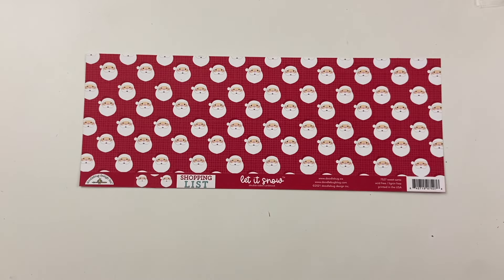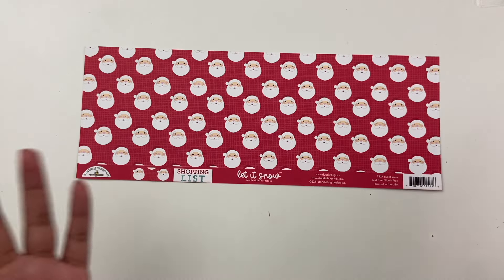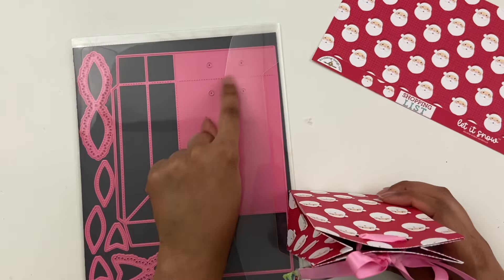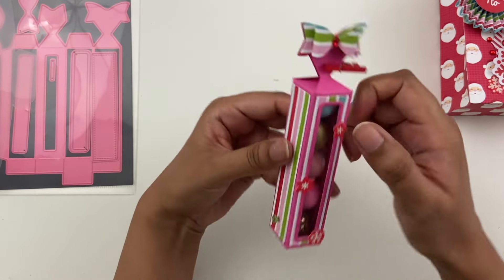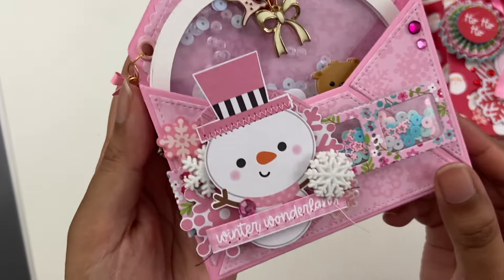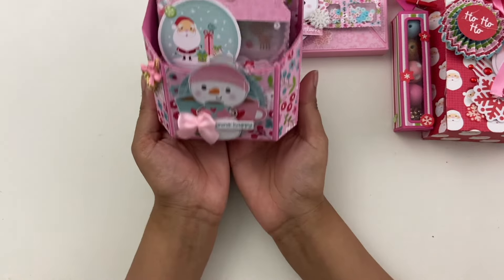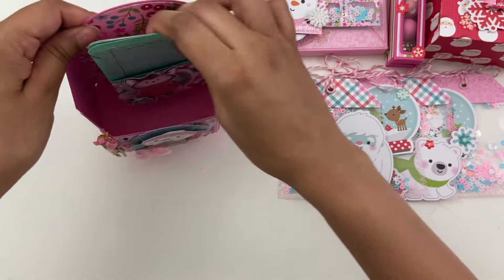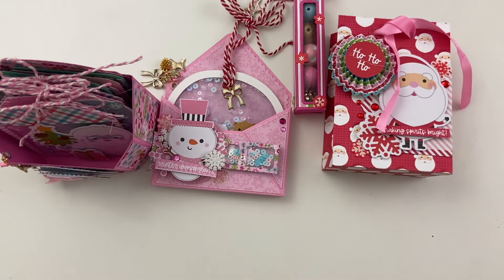Christmas in July | ScrapDiva | Project Share and Hop